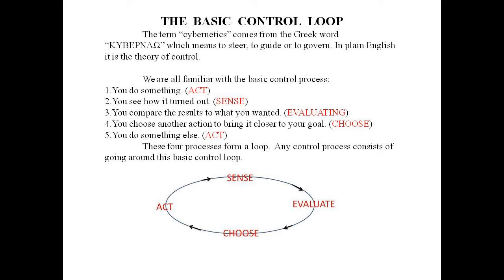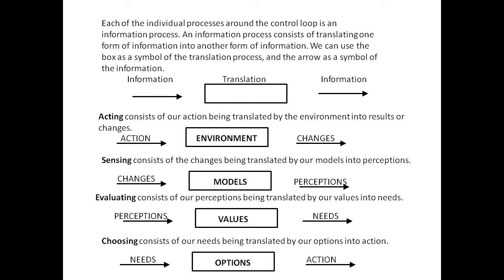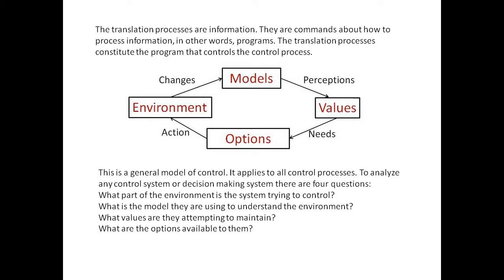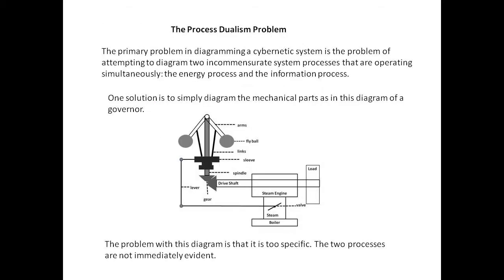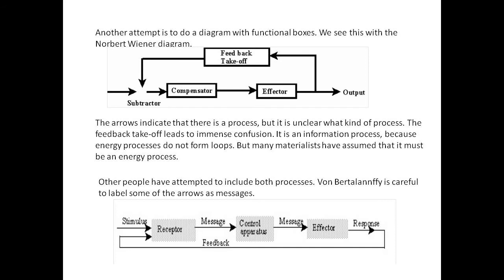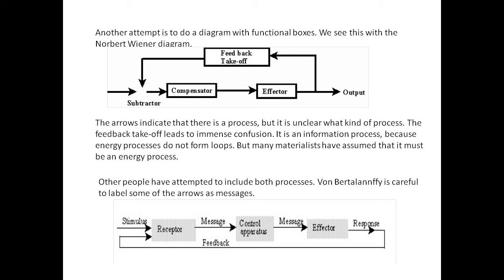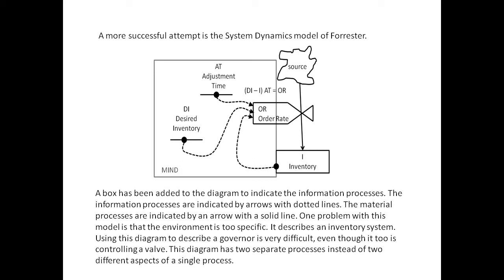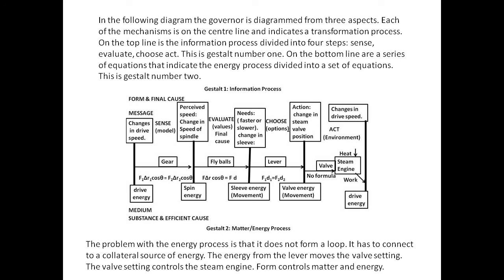Cybernetic Loop As Information Process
Diagramming the cybernetic loop as an information process is the most helpful way to diagram the loop. Alternative methods of diagramming it are reviewed.